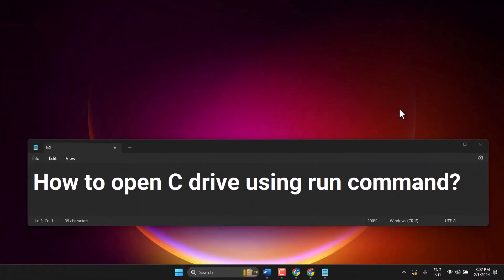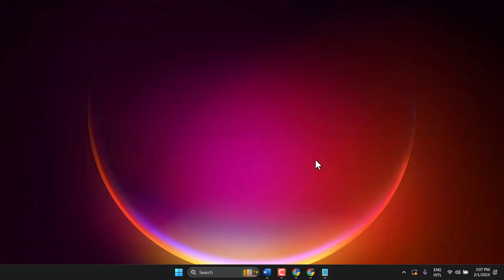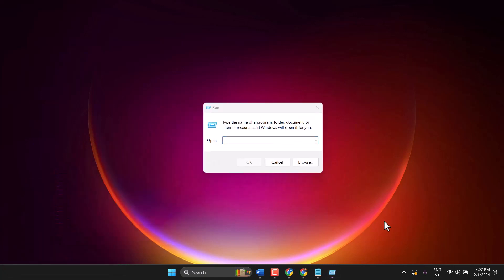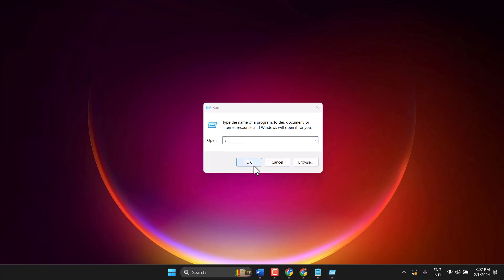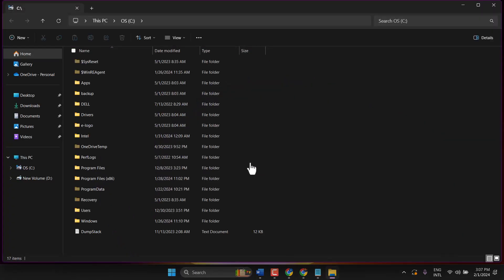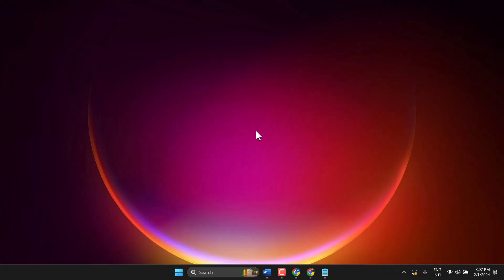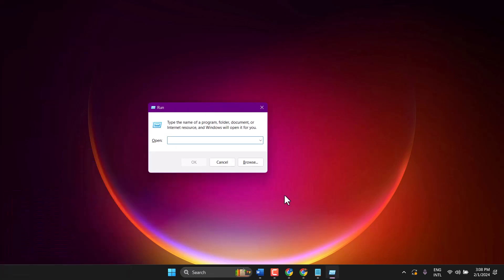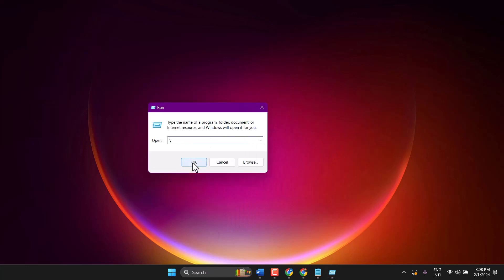How to open C drive using run command